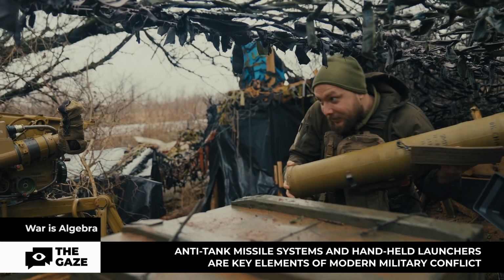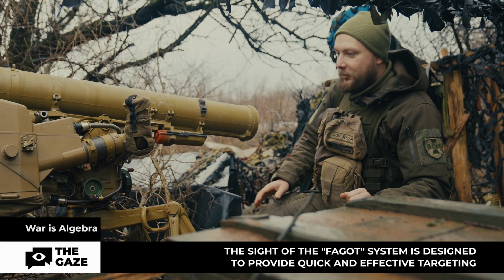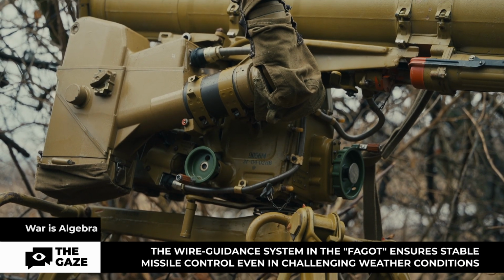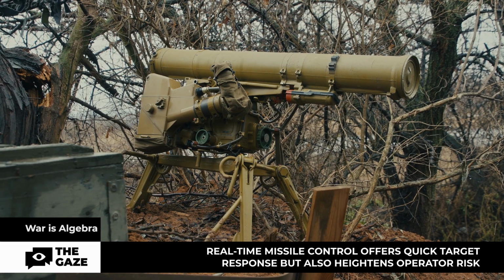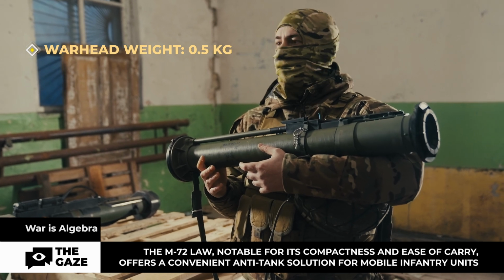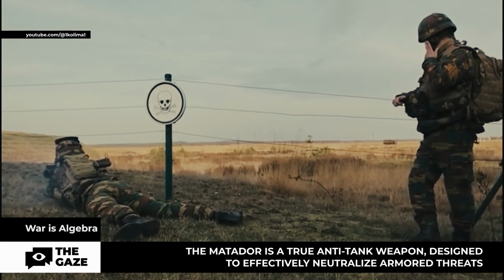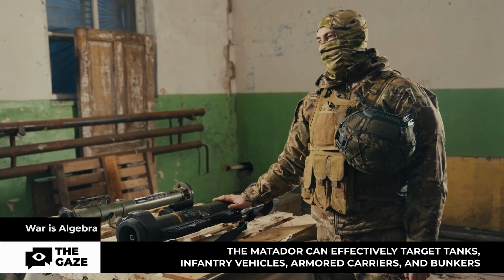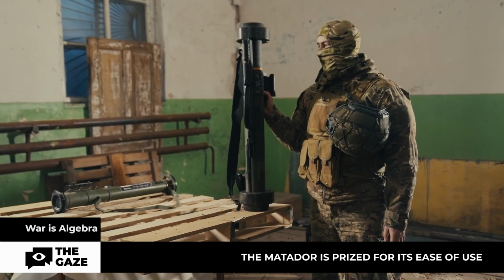Anti-tank missile systems in the Armed Forces of Ukraine | War is Algebra | Ep. 11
In today's episode we will present anti-tank missile systems that are using by the Armed Forces of Ukraine: "Fagot', M-72, Matador